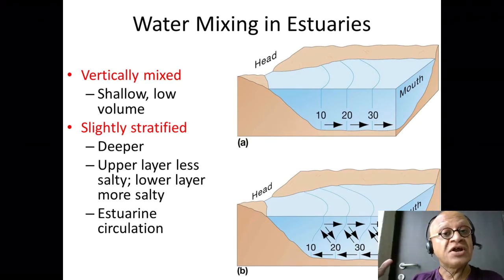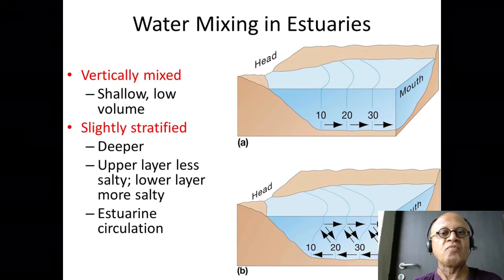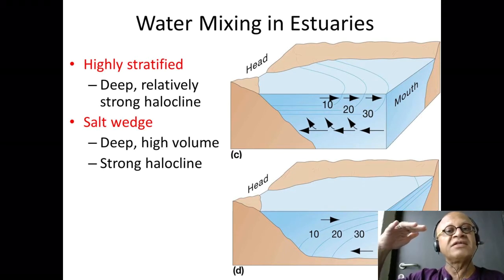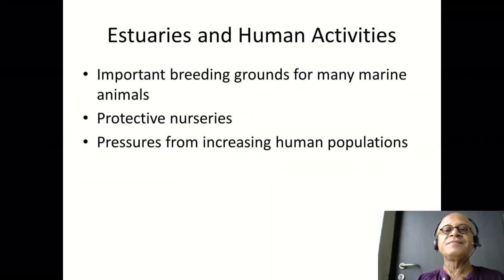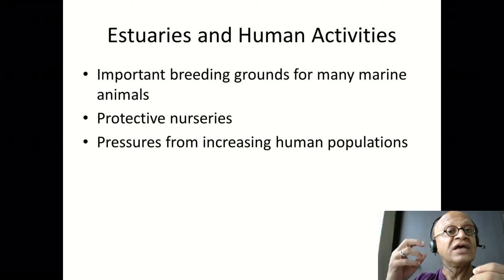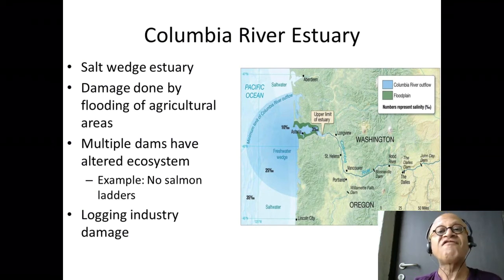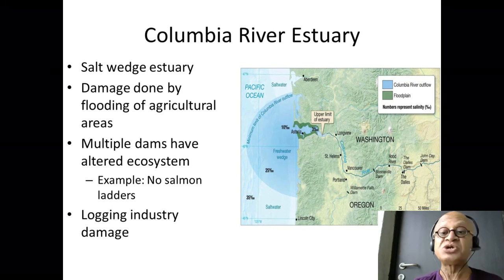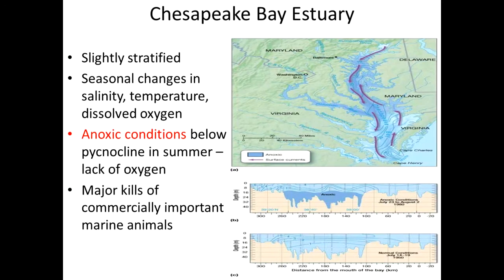5 Types of Mixing in Estuaries